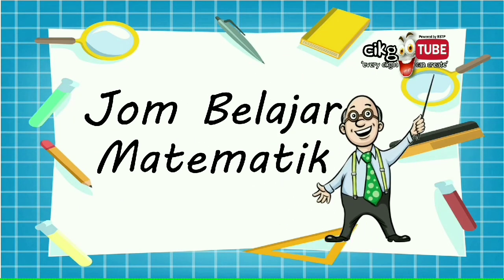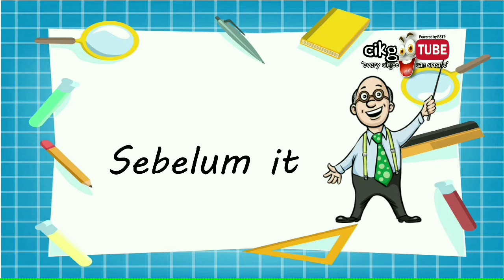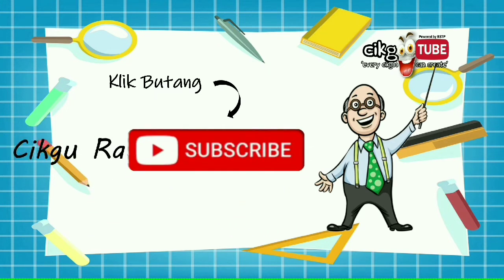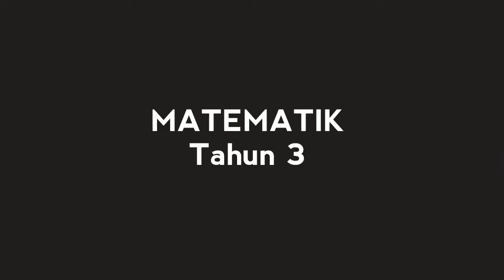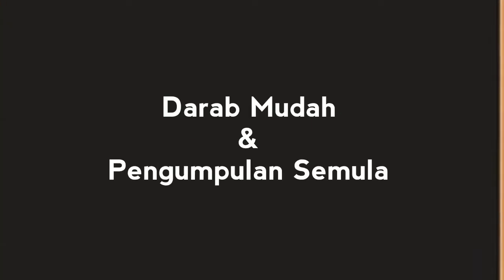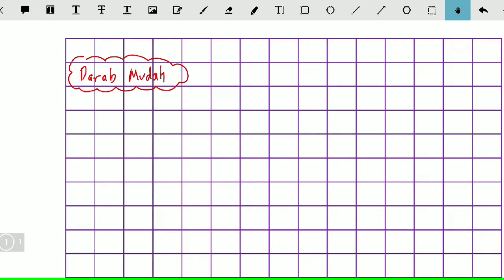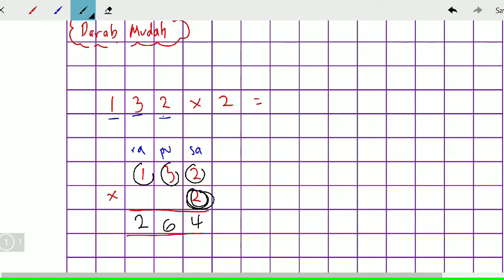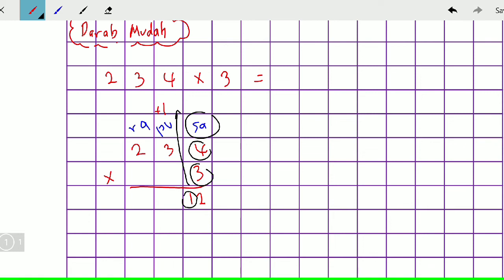Matematik | Tahun 3 | Darab Mudah & Pengumpulan Semula